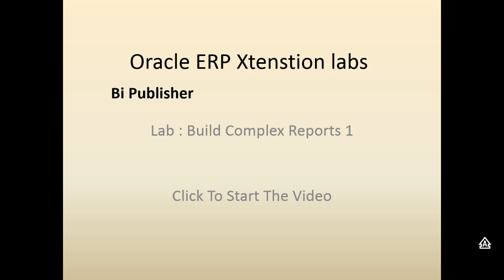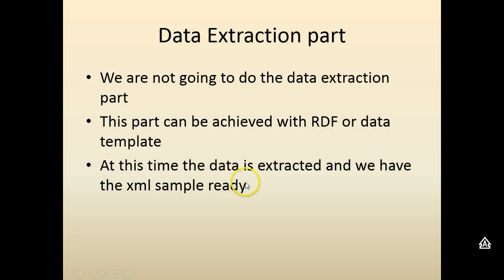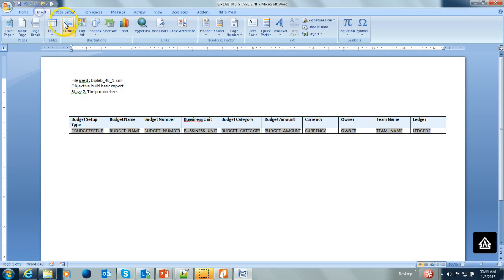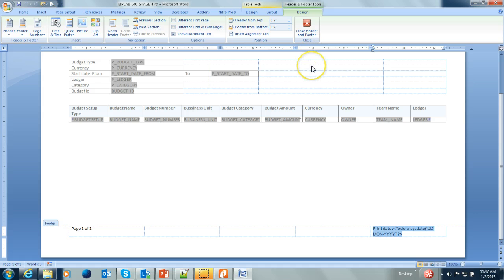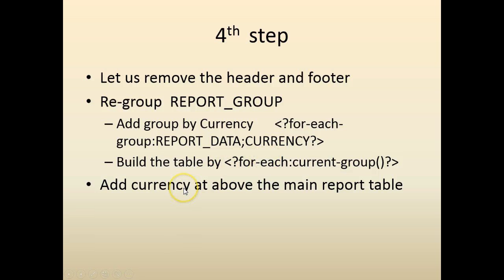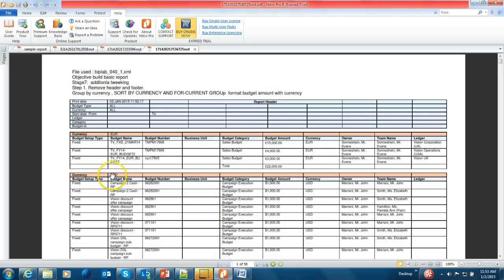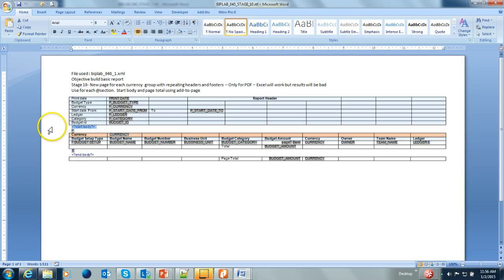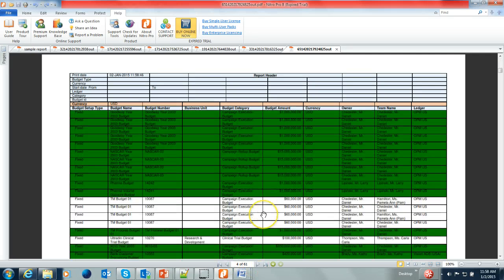Bip 004 040 Build Complex Reports with multiple Master childs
BI Publisher EBS BI Publisher Hands On Labs - How to install BIP software on desk top. To see the files used for the lab please check out this Video will show how to use Build a report with multiple details